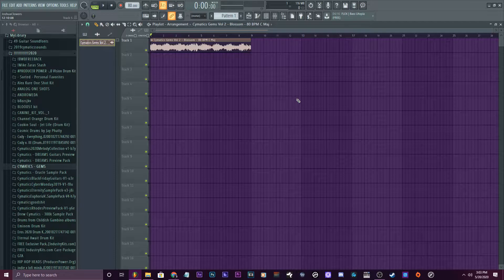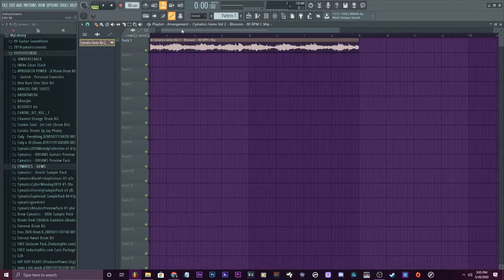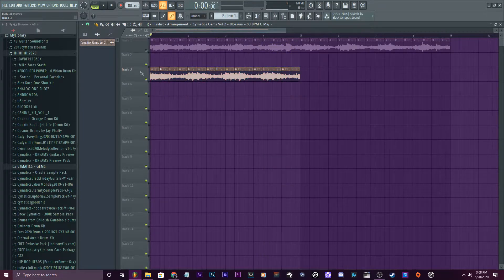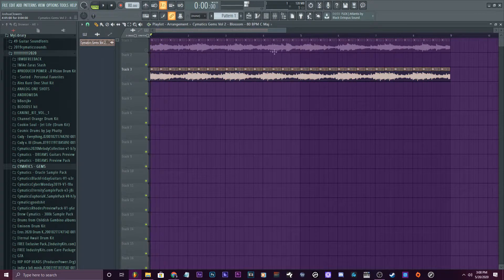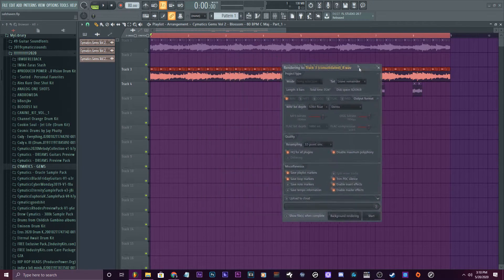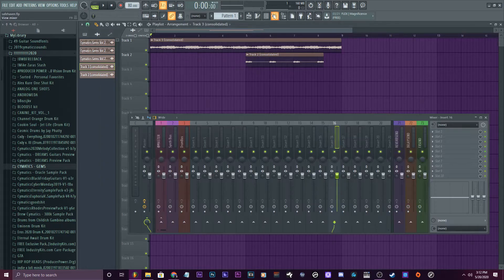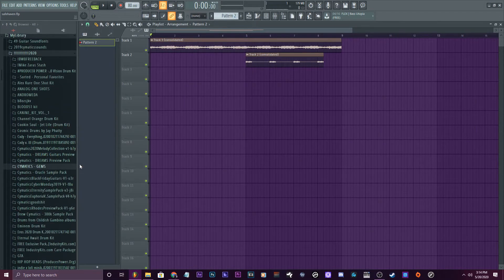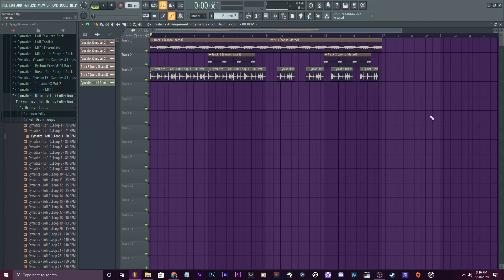How To Chop Samples Using The Playlist In Fl Studio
In this tips and tricks tutorial my goal is to show you how you can use just the playlist in Fl Studio to chop your samples. Its a fairly simple process that requires some creativity and a little patience. I hope with this trick you can start creating some dope sample chops for your beats! Lets all level up together! Much love!